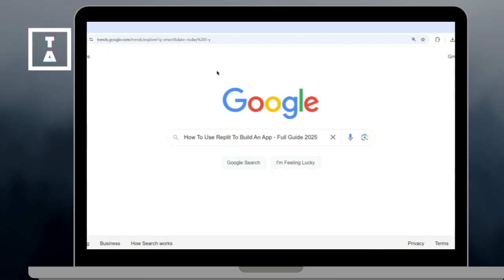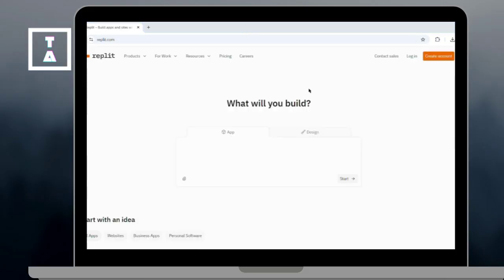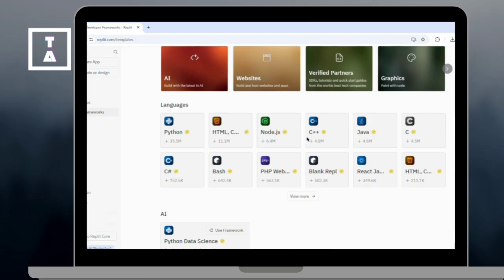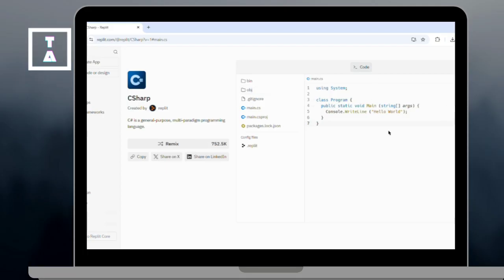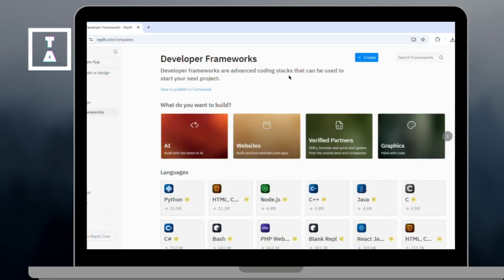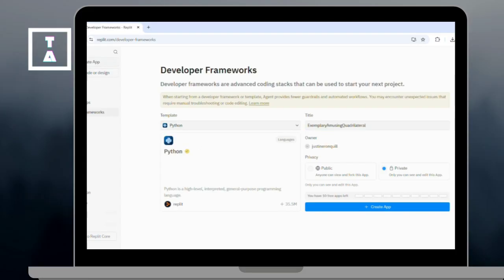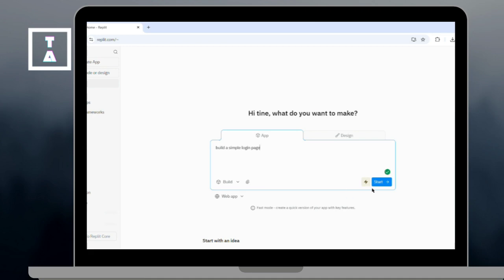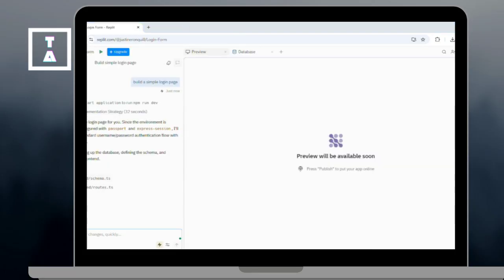How To Use Replit To Build An App - Full Guide 2025 in SECONDS!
Ready to build your own app in 2025 without complex setups? This ultimate guide shows you exactly how to use Replit for app development, from beginner basics to deploying your first project! Replit is a powerful online IDE that makes coding accessible, allowing you to create web apps, bots, and more directly in your browser.

In this full Replit tutorial, we'll walk you through everything you need to know: setting up your Replit environment, choosing a template, writing code, testing your application, and even deploying it live. Whether you're a complete beginner or looking for an efficient way to prototype, Replit is your go-to platform. Learn to leverage Replit's features for rapid app development and bring your ideas to life.

🚀 **What You'll Learn in This 2025 Replit Guide:**
✔️ Getting Started with Replit for App Development
✔️ Choosing the Right Replit Template for Your App Idea
✔️ Writing Your First Lines of Code on Replit
✔️ Testing and Debugging Your Replit App
✔️ Deploying Your Application Live with Replit
✔️ Tips & Tricks for Efficient Replit Workflow

Join us as we explore the simplicity and power of Replit to build amazing applications. Get started on your app development journey today!

👍 If you find this Replit app building guide helpful, please give it a thumbs up, leave a comment with your app ideas, and subscribe for more coding tutorials and Replit tips!